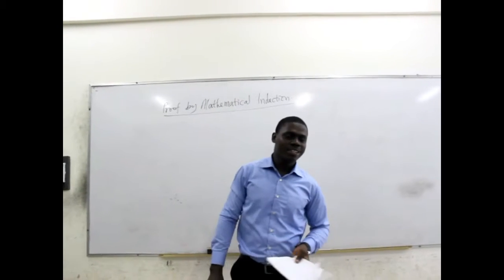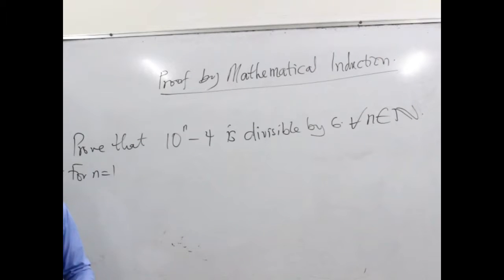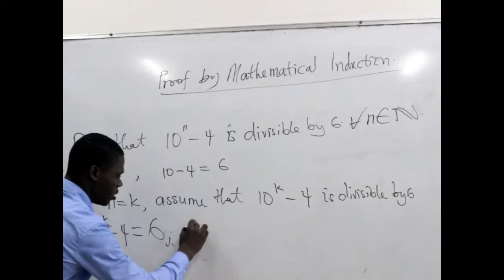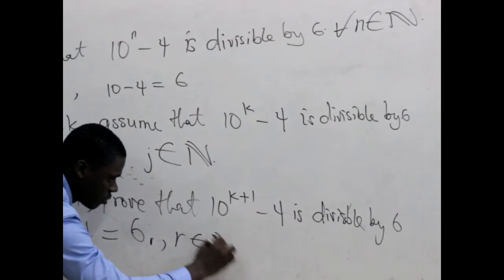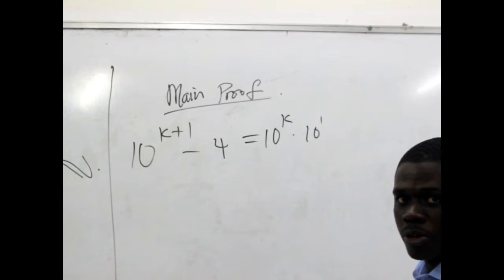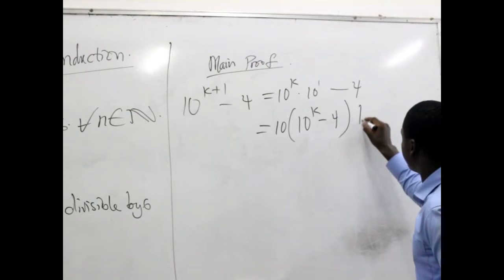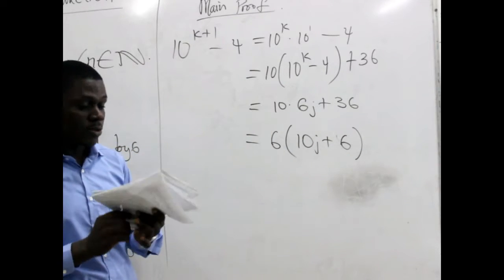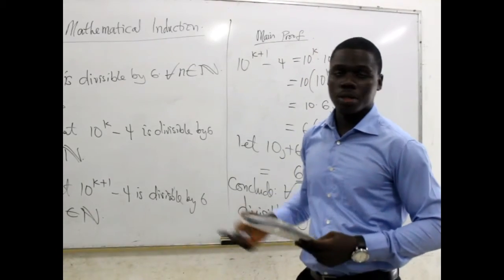ems Intro Analysis Proof by mathematical induction part3